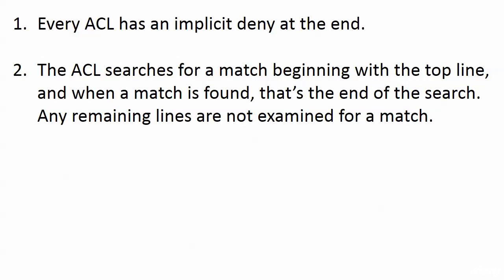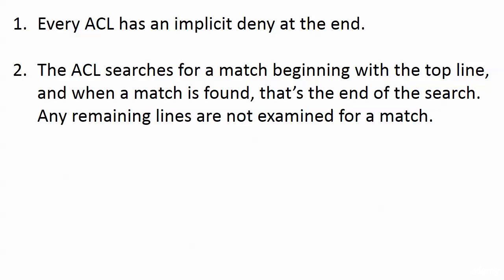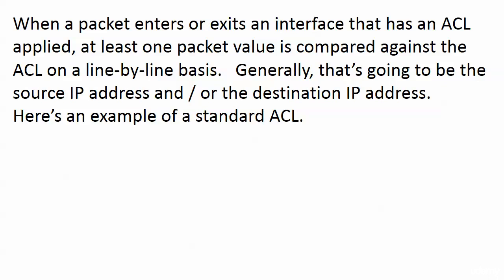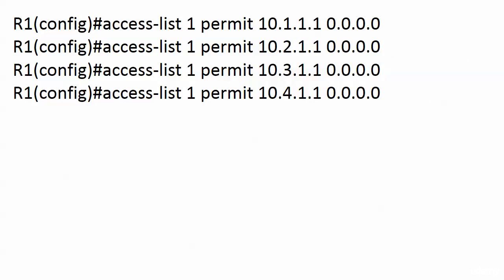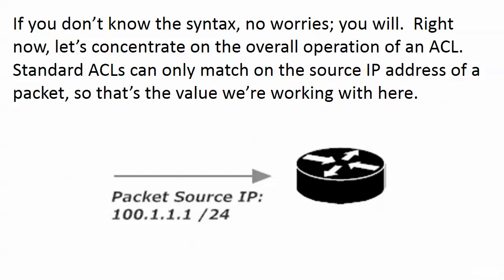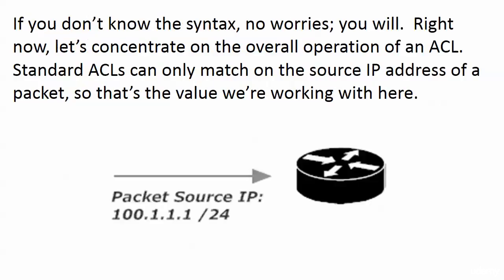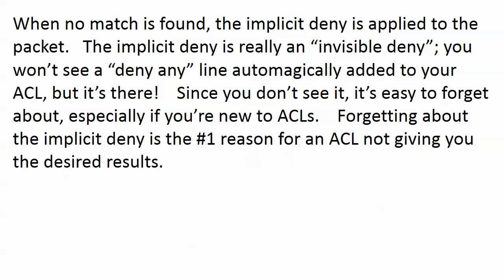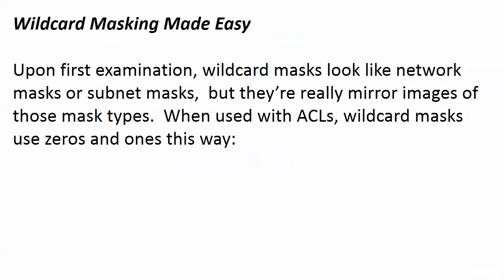080 ACL 1 Access List Rules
access List primera parte